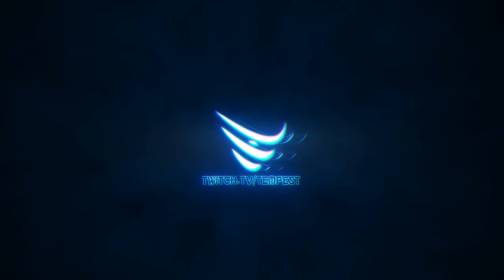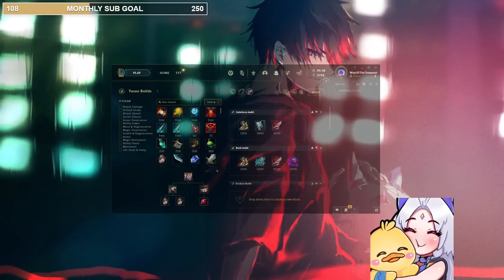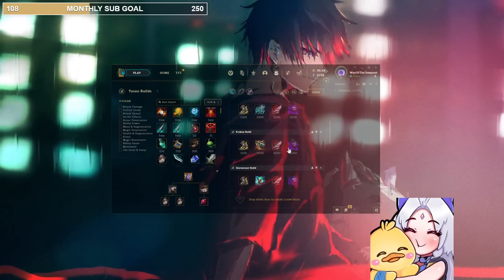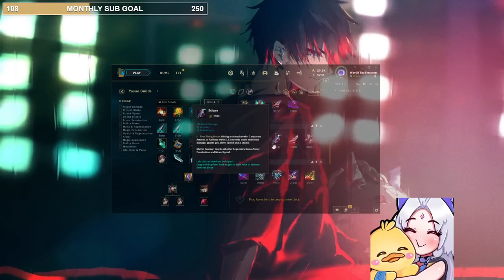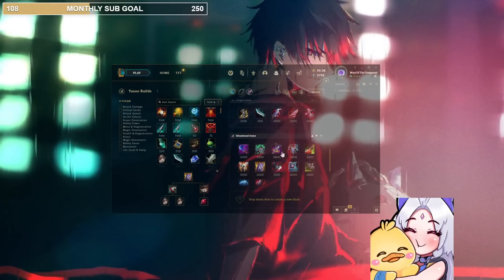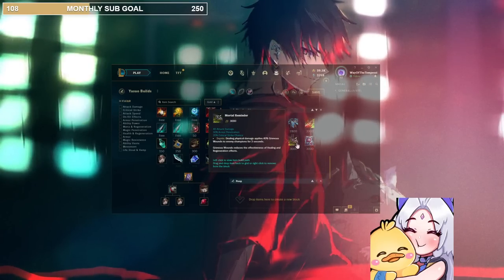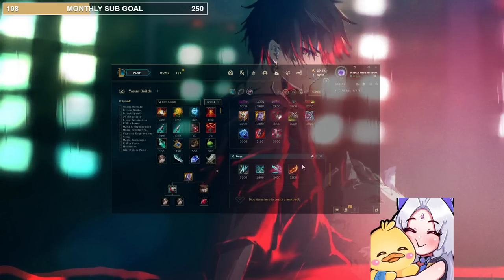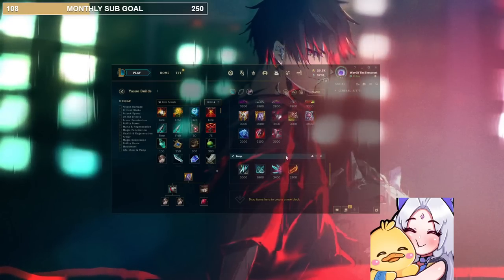5 NEW PATCH 13.10 BUILDS FOR YASUO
5 NEW PATCH 13.10 BUILDS FOR YASUO